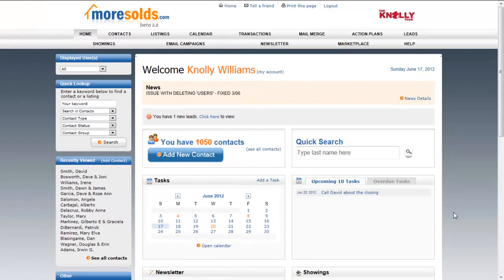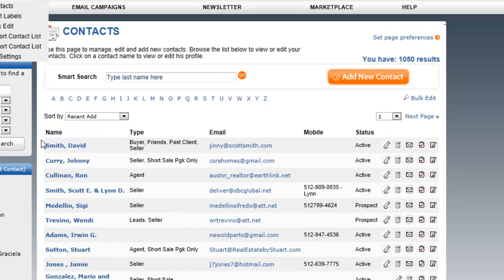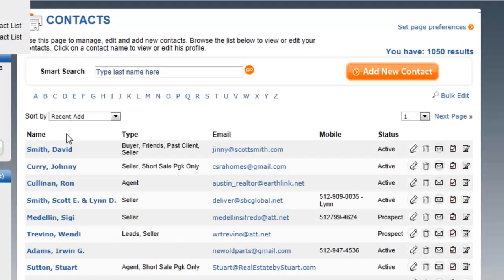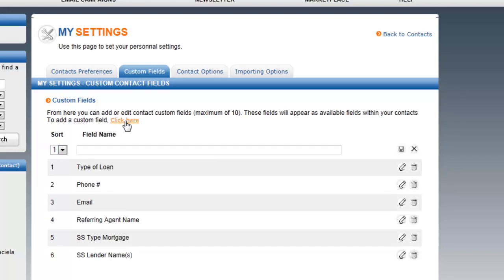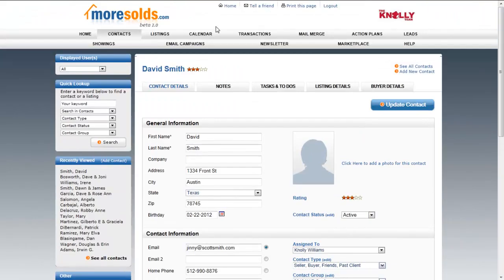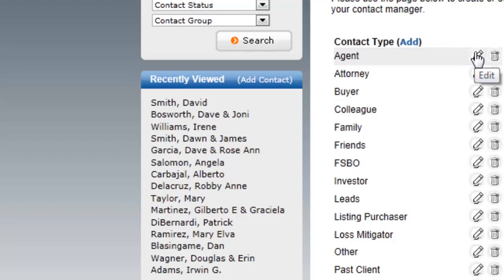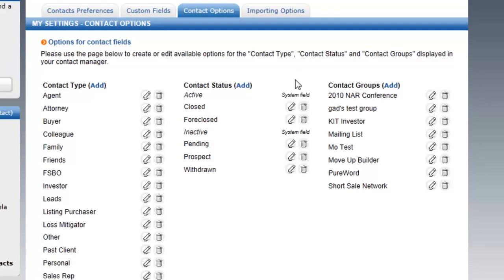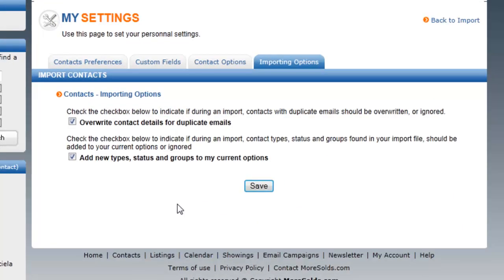MoreSolds -- My Settings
MoreSolds -- My Settings Page